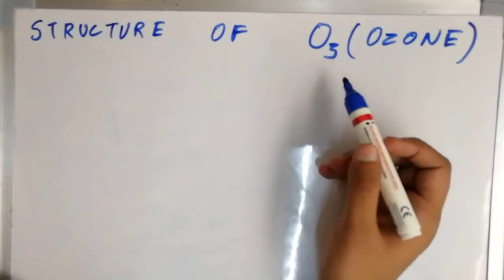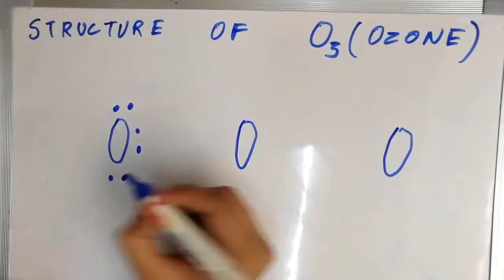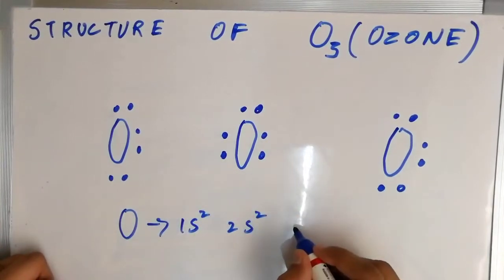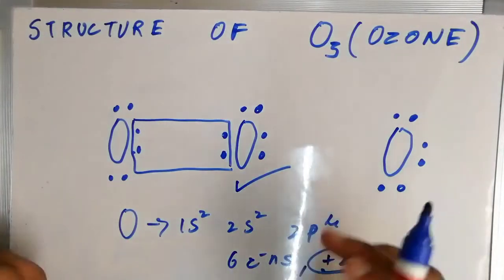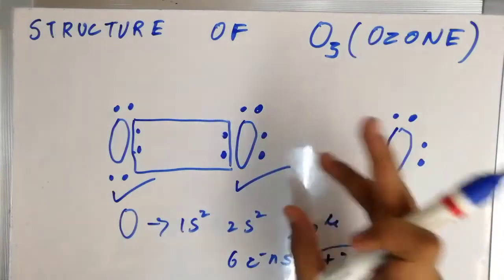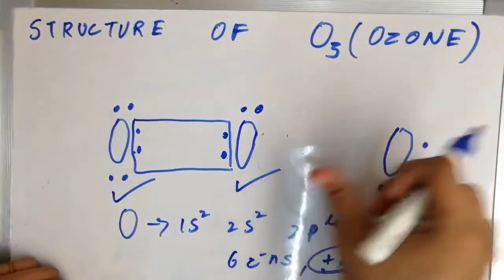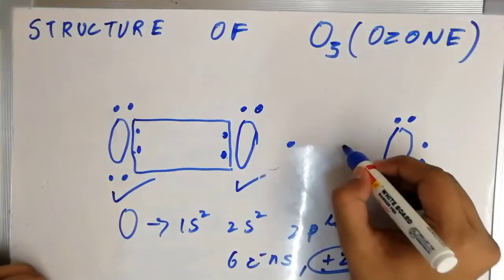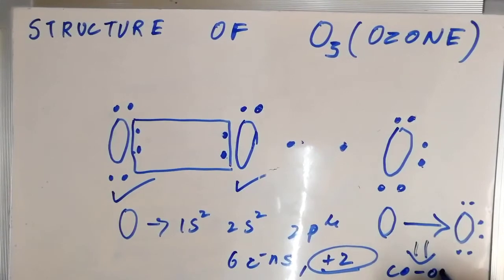Stucture of Ozone | O3 | Lewis Dot method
This video will tell you how to draw the structure of ozone molecule, O3 by Lewis dot method.
Science Unfiltered.